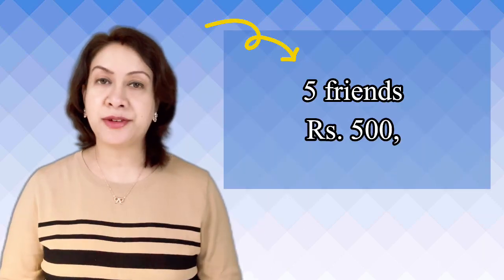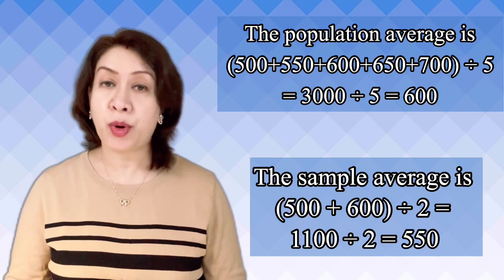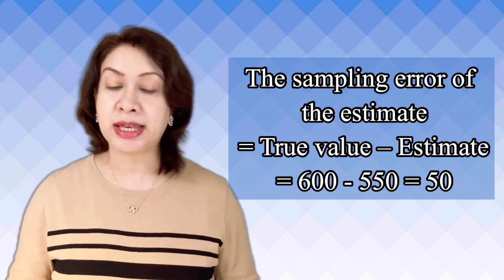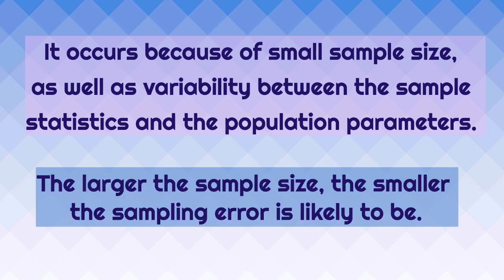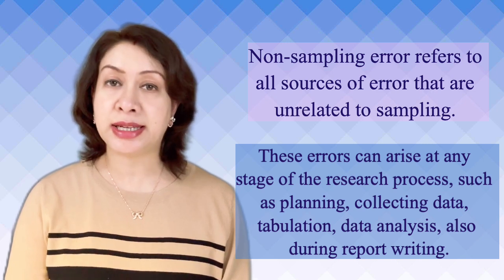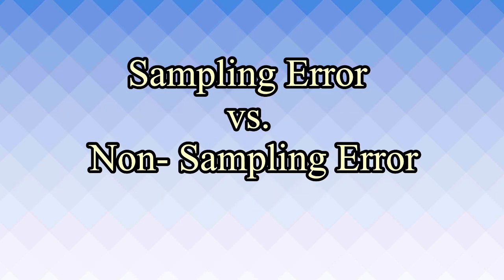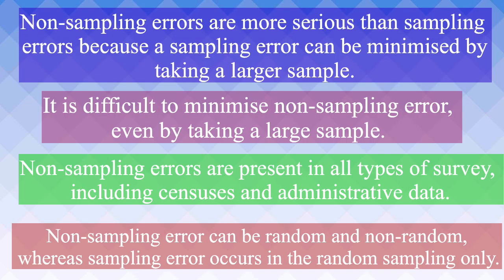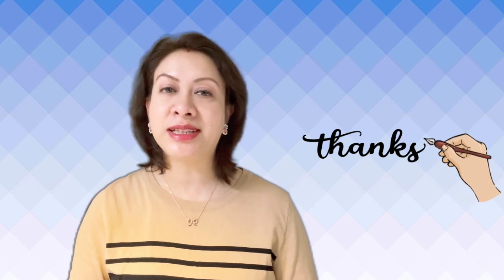Statistical Error I Sampling & Non-sampling Errors I Class 11 Statistics I Session 2024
This tutorial focuses on the topic 'Statistical Errors'. After watching the video, you will be able to answer following questions:
What is statistical error?
What is sampling error?
What is non-sampling error?
Mention some points of distinction between sampling and non-sampling errors.